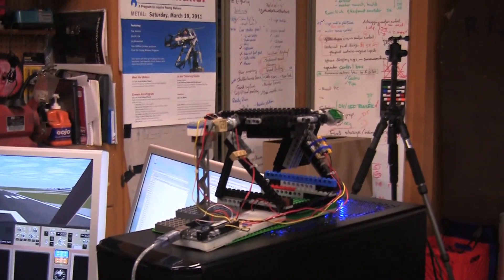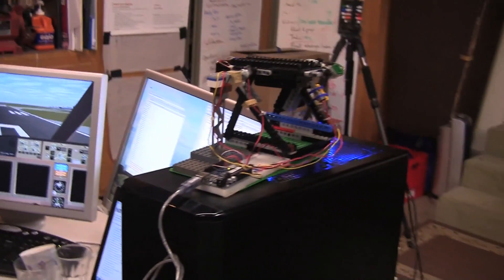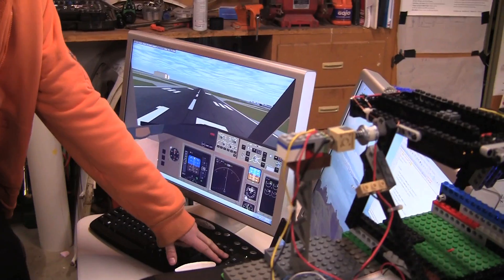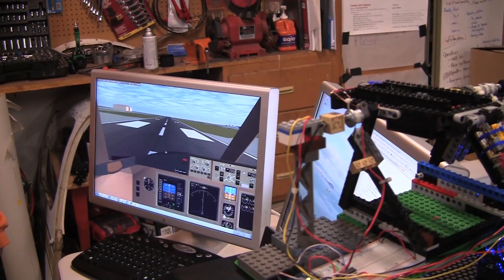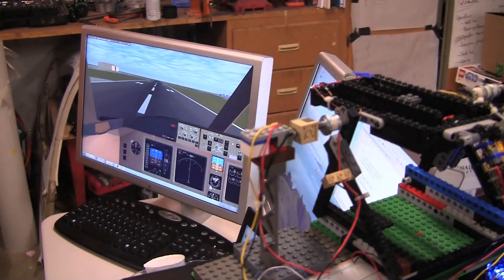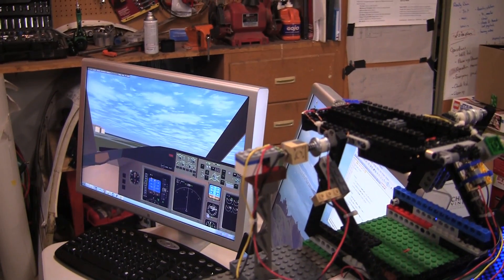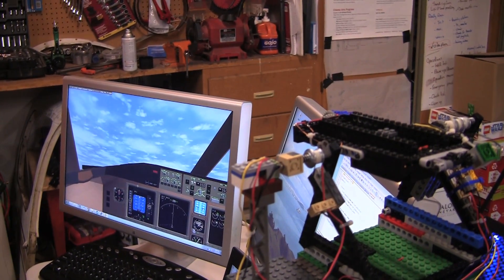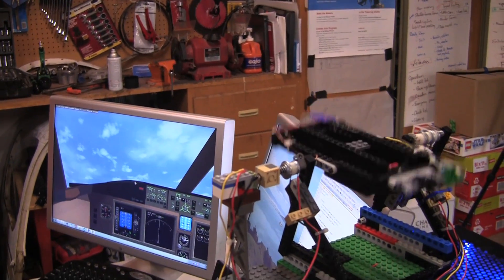The Viper - Week 19 End to end test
Alex and Sam F. demonstrated the first end to end communications test from the instrument panel to Flightgear, and then to control the Lego version of the motion platform. See the-viper.org for more details, including how to donate to help us complete the project in time for Maker Faire 2012.